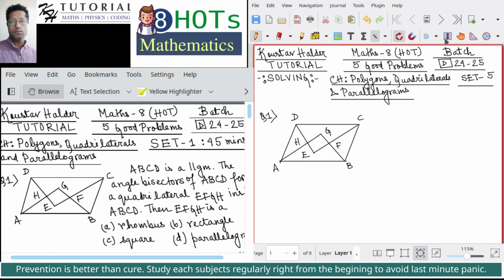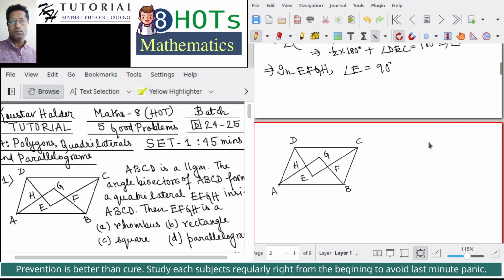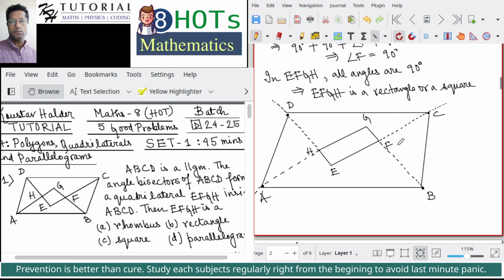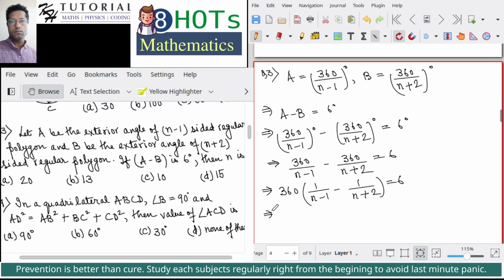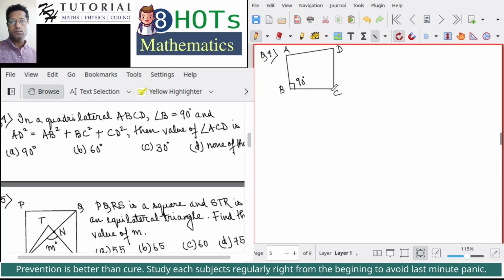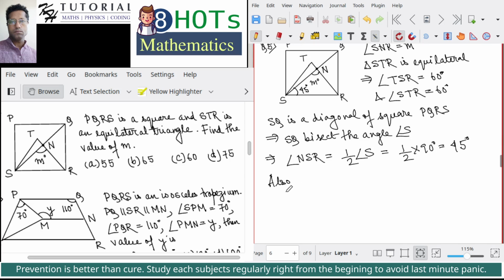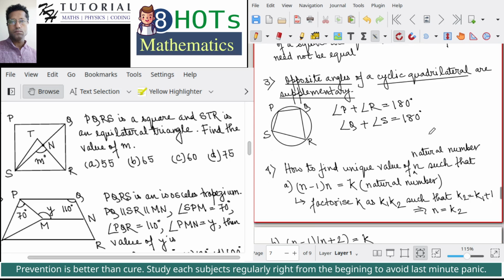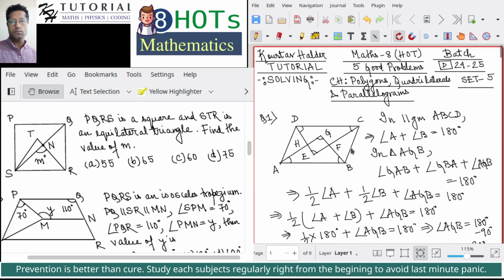Maths 8 HOT | Polygons | Set 5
Hello my dear students of class 8 !!! In this video I have solved and explained 5 good problems on Polygons, Quadrilaterals and Parallelograms that will give you a good practice and evaluation of your understanding of the concepts.  I hope this video will be beneficial to you.